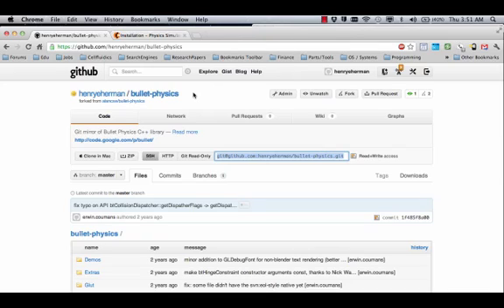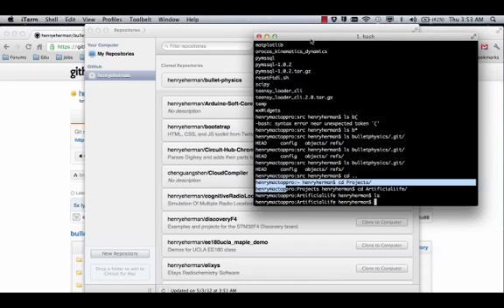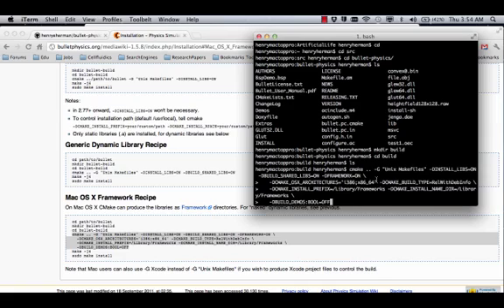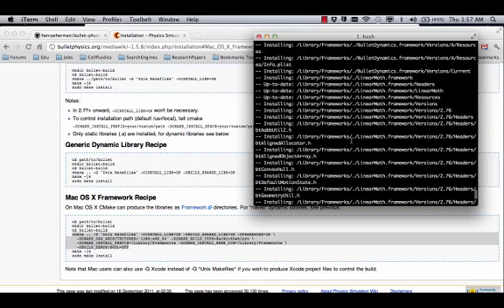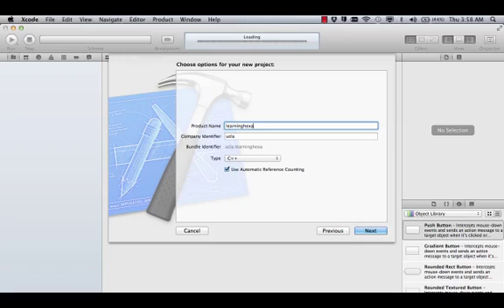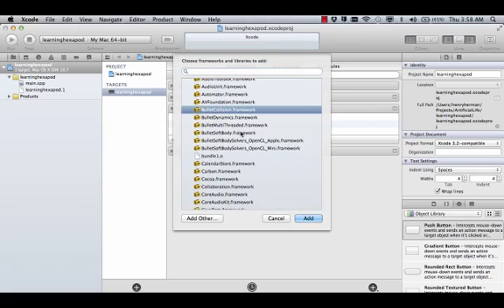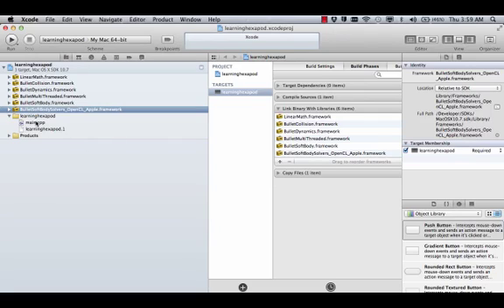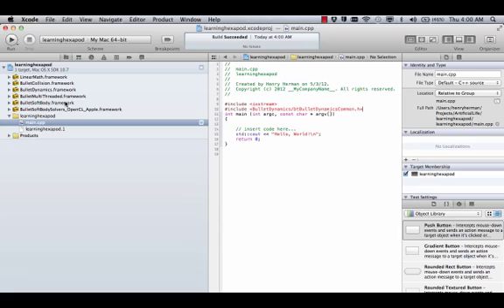Bullet Physics Xcode Build and Install.mp4